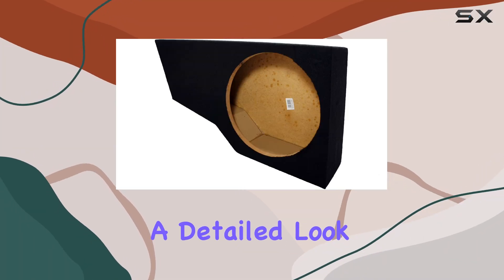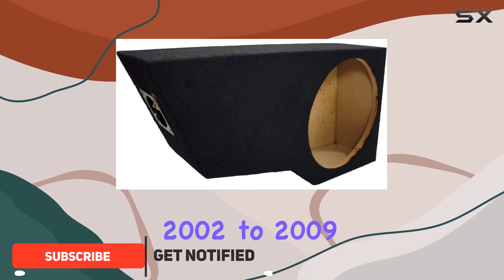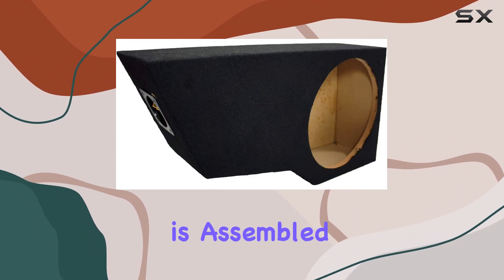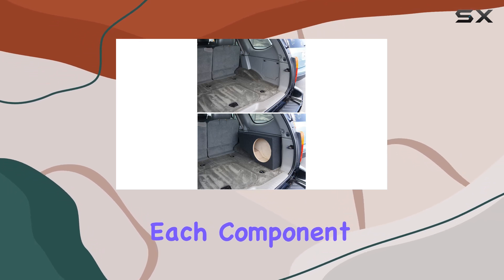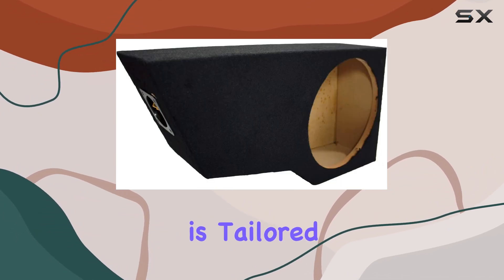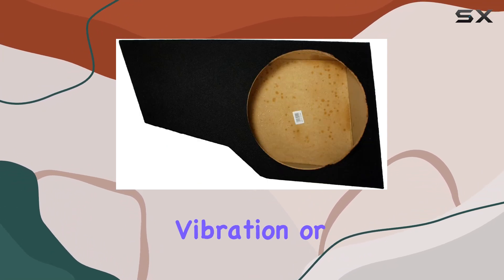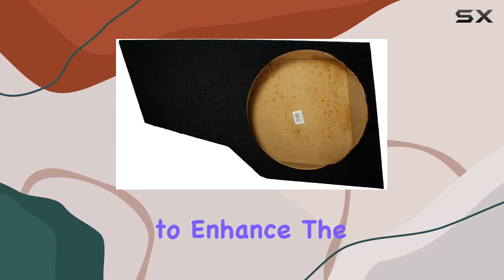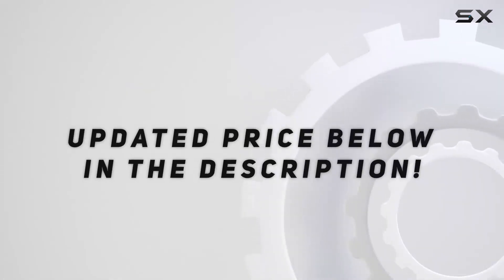reviewAmerican Sound Connection Compatible with Chevy Trailblazer or GMC Envoy 2002-2009 Single 12"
American Sound Connection Compatible with Chevy Trailblazer or GMC Envoy 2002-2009 Single 12"

0:00 Intro
0:06 Review

Things that we mentioned in this video:
American Sound Connection Compatible : B00IFEBOUI